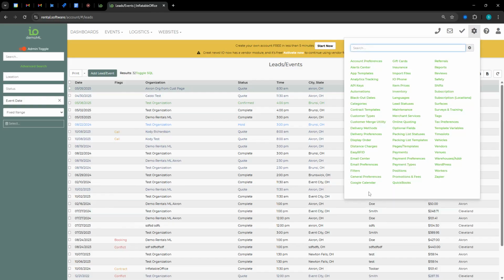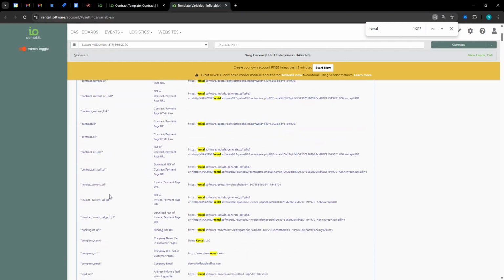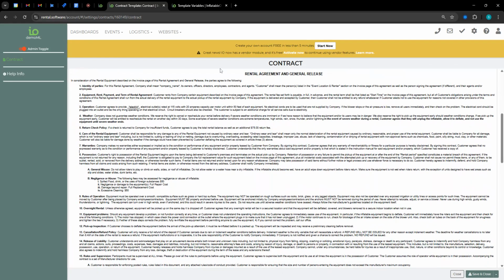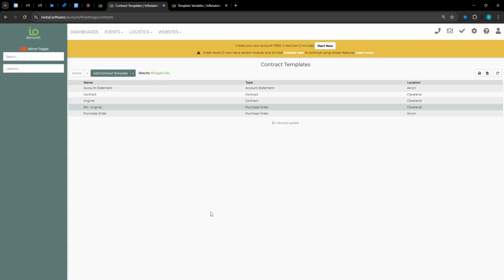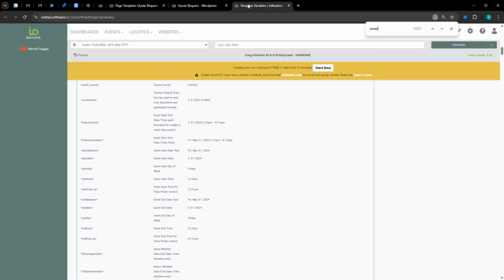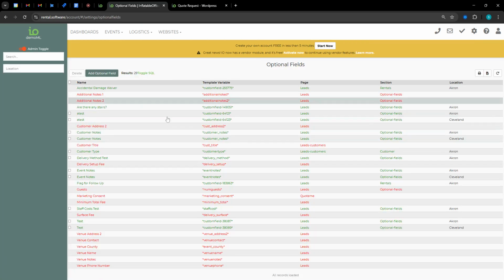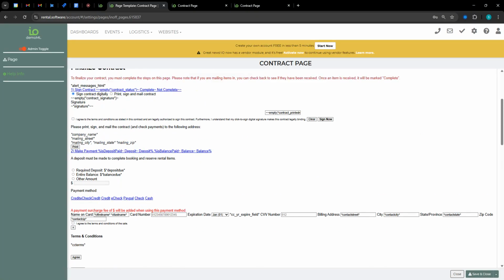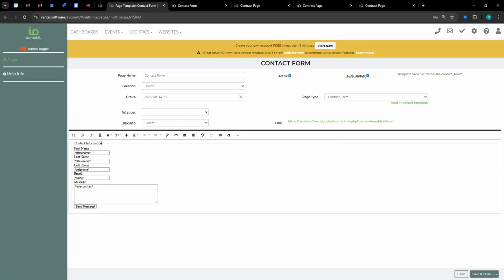IO Templates - Basics of Editing Contracts, Checkout, & More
In this training video, we walk through real examples of how to customize IO templates, including contracts, checkout pages, account statements, and contact forms.

You'll learn:
✅ How to safely modify contract terms and add your own branding
✅ Where to find and use template variables for dynamic lead data
✅ Best practices for customizing checkout and contract pages
✅ What parts of the templates are easy to change—and what might require help
✅ Tips for avoiding formatting issues when copying/pasting content

Whether you want to personalize your documents or improve the customer experience, this guide will give you the confidence to start editing your own templates—or know when to reach out for help.

💡 Pro Tip: Screenshots go a long way when requesting support—if you can show us what you want, we can help you get there faster!

Need extra assistance? Just reach out to our support team—we’re always happy to help.

Ready to get started with IO Vendor Module, create an account or update your subscriptions?

Join Our Communities via Facebook Groups
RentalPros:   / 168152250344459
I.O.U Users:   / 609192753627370